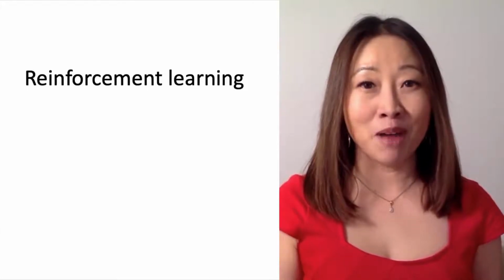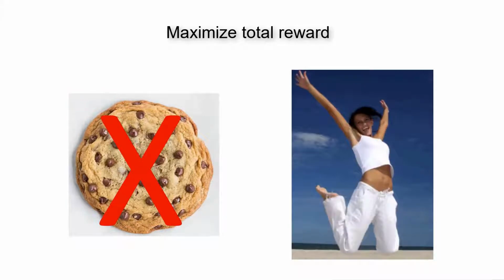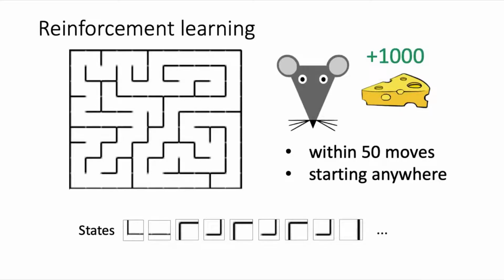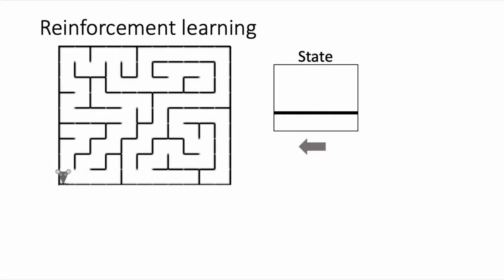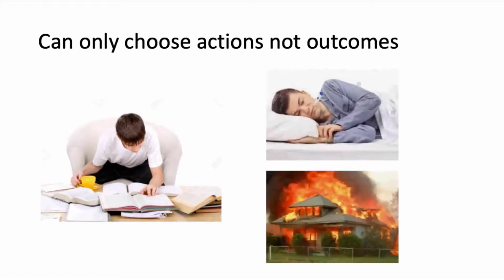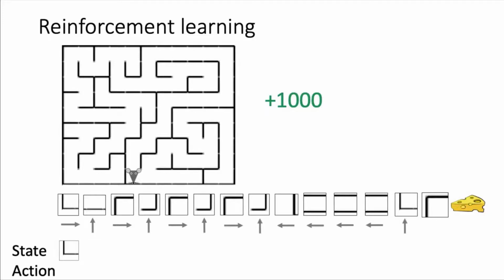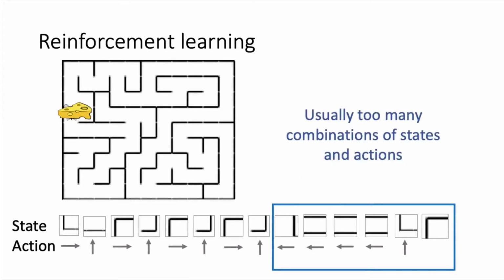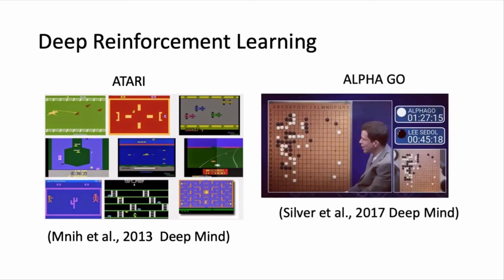09 Intro To Deep Learning Part1: Reinforcement Learning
Explains what reinforcement learning problems are in the context of deep learning and machine learning.